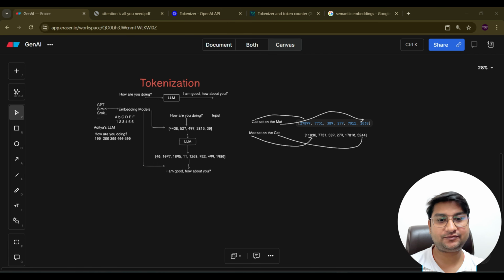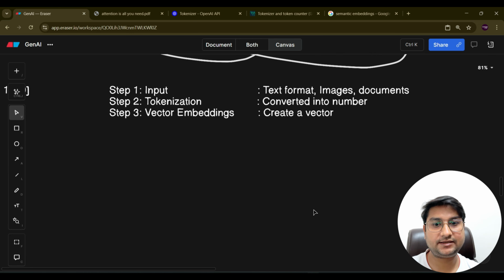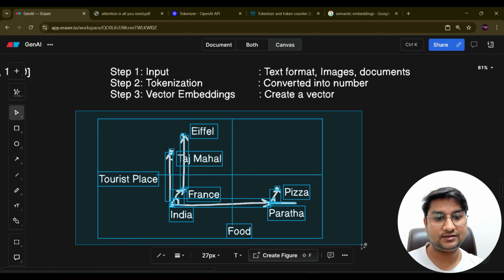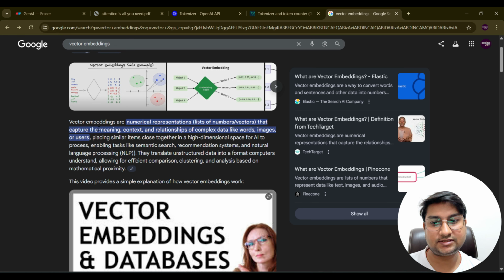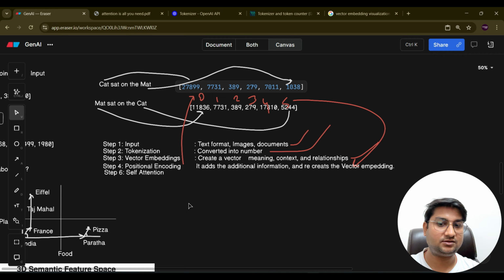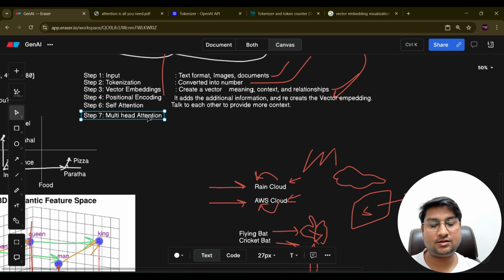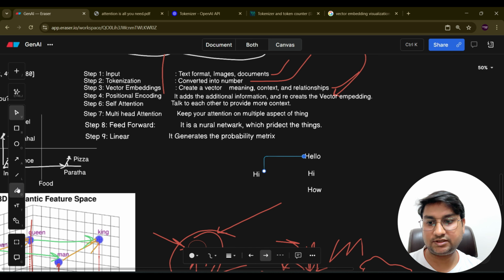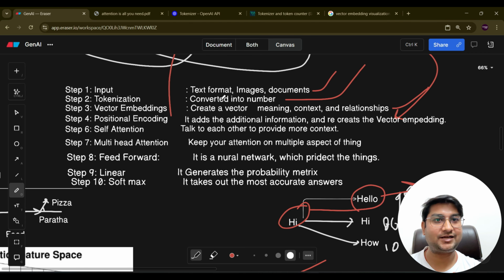Vector Embeddings, Positional Encoding & Self-Attention -From Scratch | @CodingJist | Aditya Patel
The Attention mechanism is the backbone of modern GenAI and Large Language Models (LLMs).

In this video, we explain *Attention from scratch*, exactly as described in the paper *Attention Is All You Need*.
You’ll understand how text flows through a Transformer — from embeddings to self-attention and softmax.

📌 Topics Covered (with timestamps):
00:00 Introduction
02:53 Vector Embeddings
09:33 Positional Encoding
12:11 Self Attention
15:25 Multi-Head Attention
17:13 Feed Forward Network
18:00 Linear Layer
19:13 Softmax Function

By the end of this video, you’ll clearly understand:
• Why embeddings are required
• How positional encoding preserves word order
• How self-attention works mathematically
• Why multi-head attention is powerful
• How softmax creates attention weights

📌 Reference Paper:
📄 *Attention Is All You Need* — Google Brain

• Software Developers & Engineers
• Backend / Cloud / Serverless Developers
• GenAI & LLM beginners
• Anyone preparing for AI / GenAI interviews